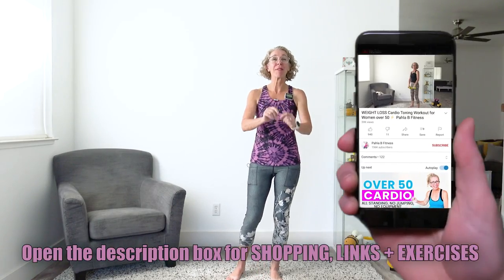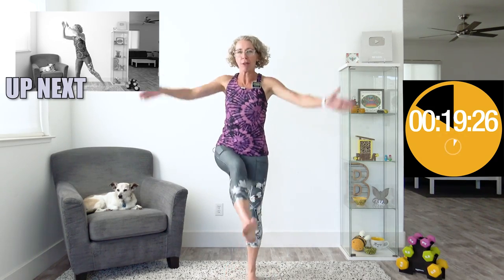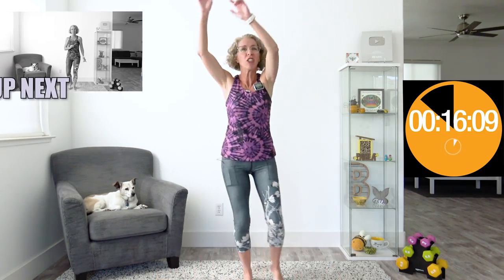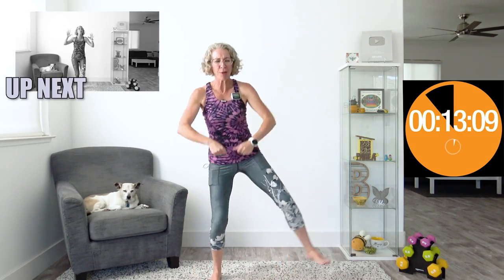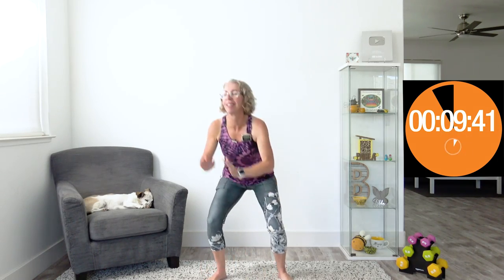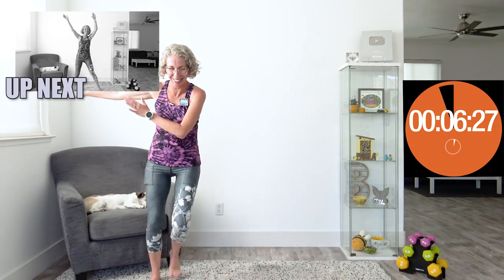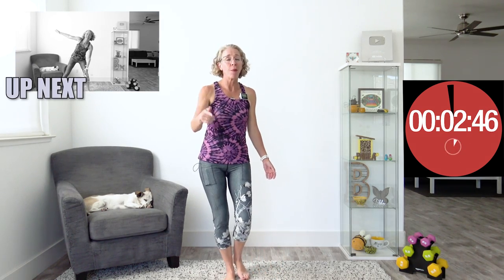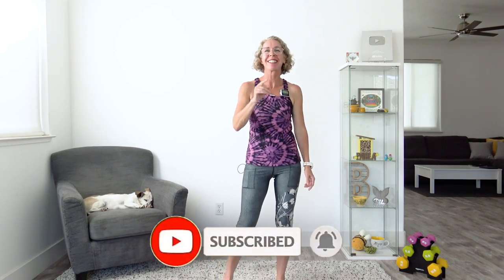Low Impact CARDIO to Torch Calories at Home | 5PD #56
Let’s go, CARDIO! Today’s quick and sweaty weight loss workout is all about improving your heart health, getting your endorphins flowing, and having FUN – all without jumping or transitions to the floor.

Losing weight after 50 has never been so simple, and when you’re ready, I’m ready. Let’s go!

SHOPPING INFO:

SET UP:
This one’s an INCHWORM, with the interval timer set for 20 seconds; repeat the circuit twice.

WARM UP

EXERCISES:
Kick Jacks
V-Reaches
Front Kick Clappers
Pretzel Tree Jacks
Big Arm Side Shuffles
Daybreaks
Reach Across High and Low
Butter Churns
Bug Slappers

FINISHER (one interval on each side):
Front Kick Back Kick

COOL DOWN